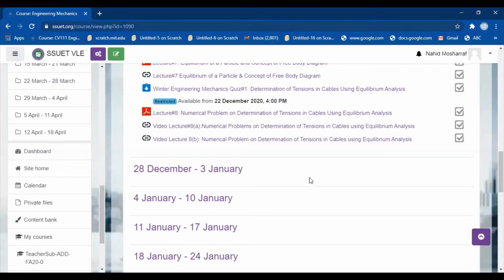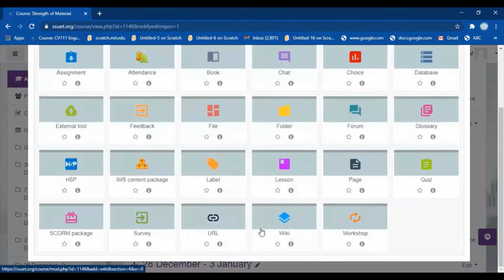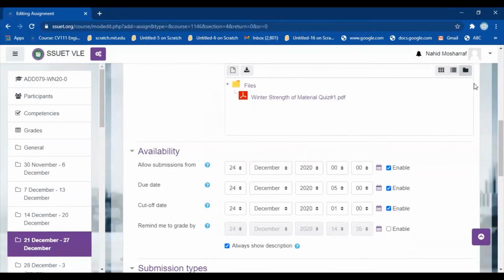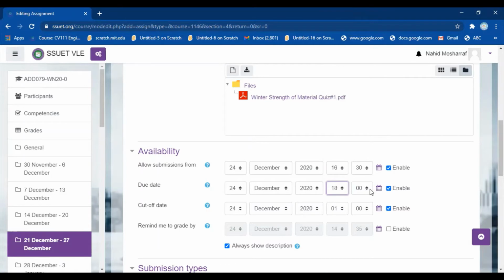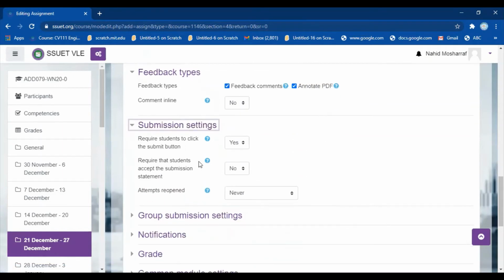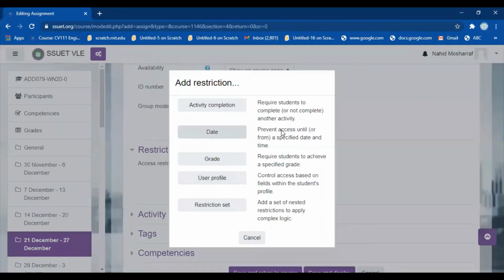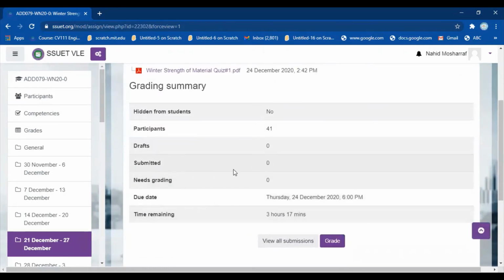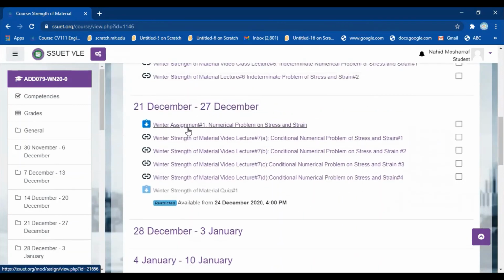How to Upload Assignment On VLE Software